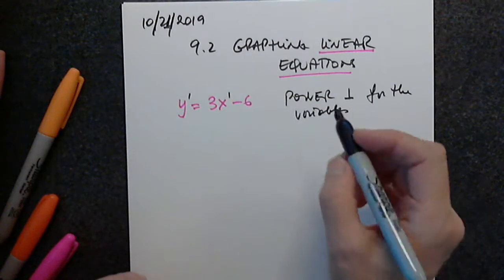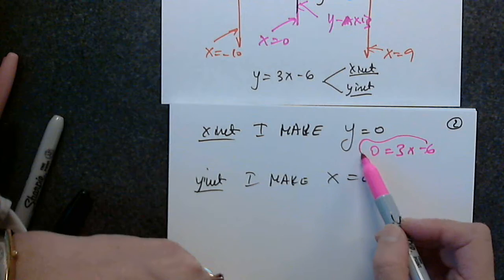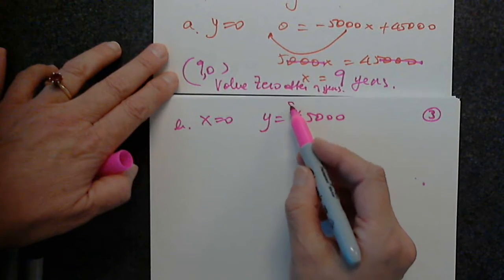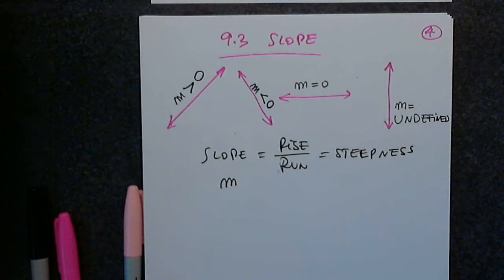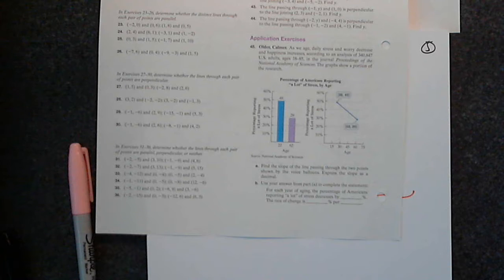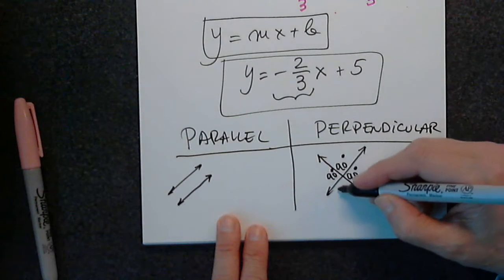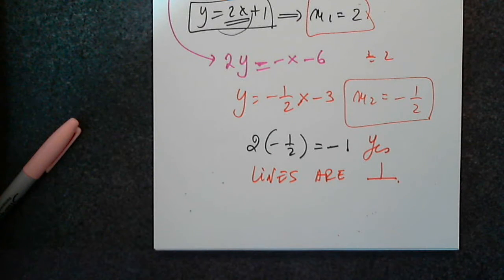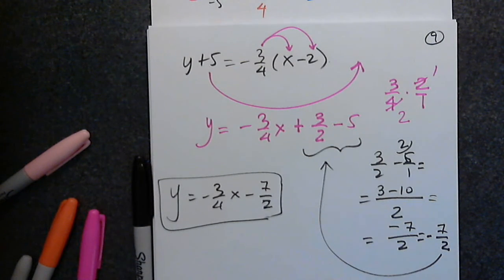MAT 045 SECTIONS 9.2 - 9.4 OCTOBER 21